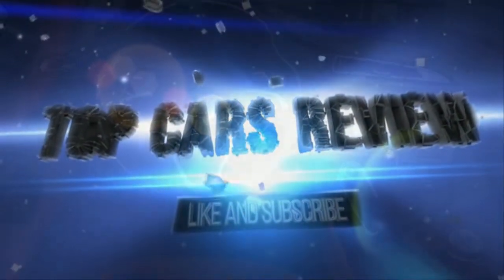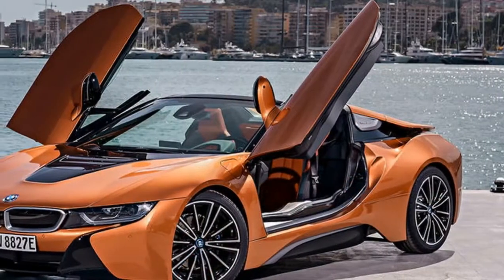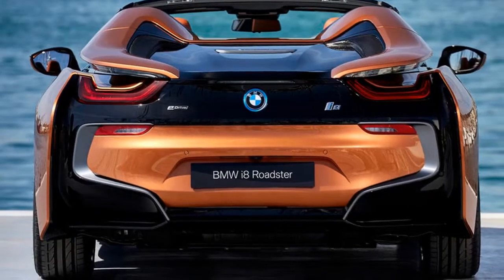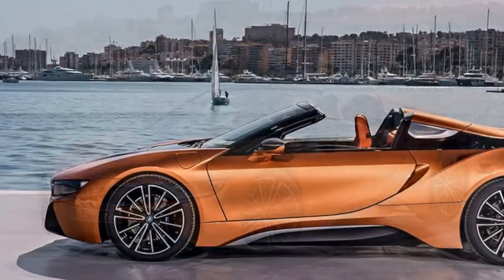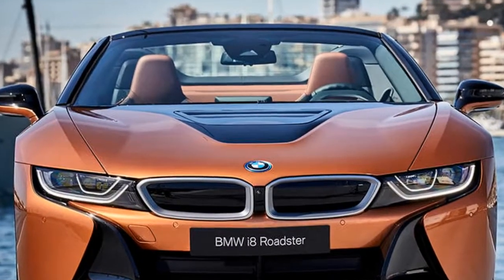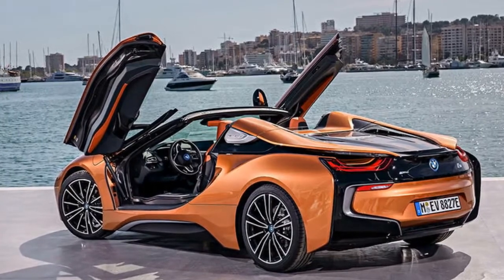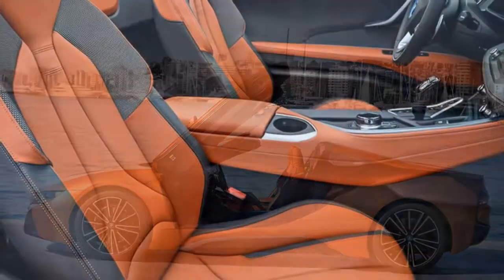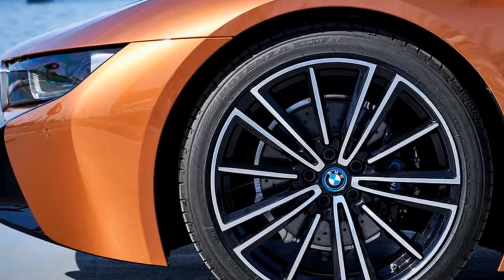New BMW i8 Roadster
We’ve waited a long time for the BMW i8 Roadster.

First previewed at the Beijing motor show as the i8 Concept Spyder in 2012, it’s taken a full six years for the plug-in hybrid open-top to be offered in the UK. In that time, the car has undergone a significant amount of development. But, despite the long gestation, it hasn’t lost any of its original impact.

Its contemporary exterior design and advanced powertrain specification might be familiar, coming some three years after the launch of the i8 Coupé, but there are few cars at any price that can claim to make such a powerful visual and technical statement as this roadster.

If anything, the i8’s futuristic lines are further enhanced by the loss of its roof, most notably around the rear, which has gained added prominence on the roadster due to the appearance of two large buttresses in the place taken up by the liftback-style tailgate on the coupé.

What else has changed beyond the removable roof?
The roof, which consists of a large fabric panel and integrated header rails, opens automatically in 15 seconds at speeds up to 31mph. It boats near-silent full electric operation and stows vertically behind the two-seat cabin at the press of a button, nestling in a space-saving position between the rear bulkhead and mid-rear mounted combustion engine.